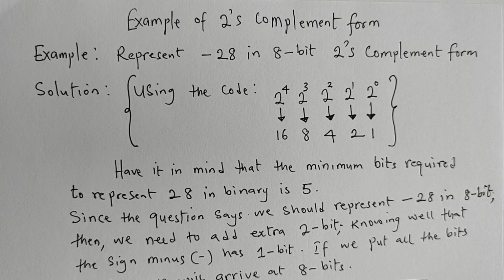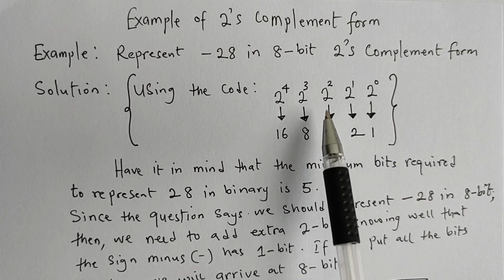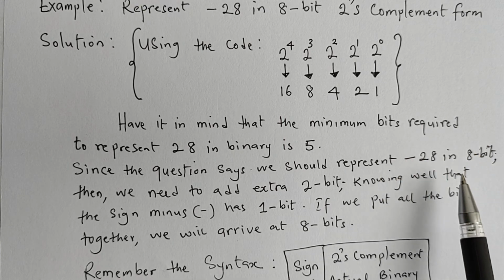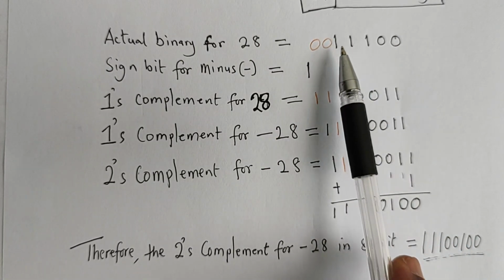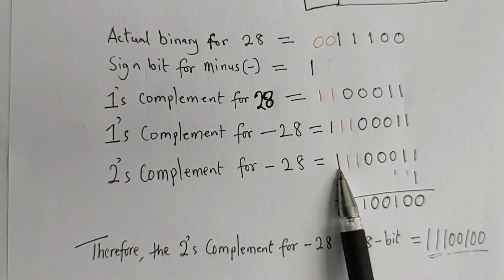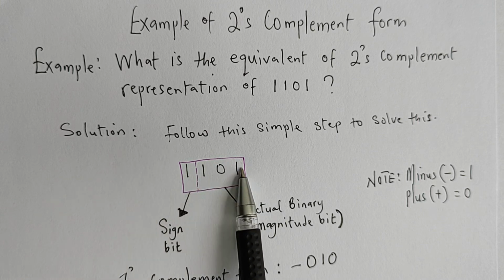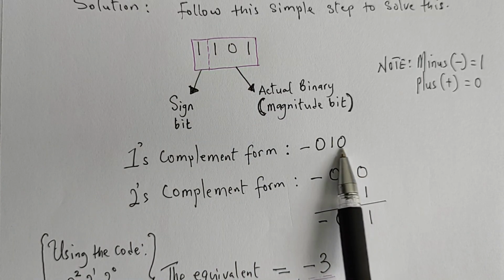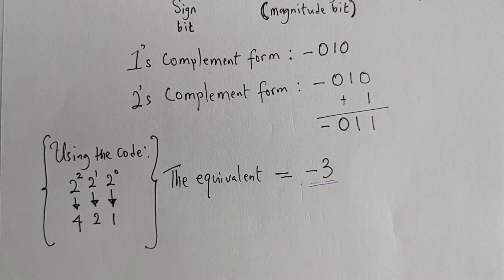Example of 2's Complement Form Part 1 | Digital Logic and Electronics | [ Lesson 18 ]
This video will  solve a typical exam question in 2's complement form representations . The entire course highlights the important topics that will be covered such as;
1. Number Systems and binary arithmetic
2. Logic gates and Boolean algebra
3. Combinational circuits
4. Sequential circuit
5. Logic families
6. Semiconductor Memories
7. Analog to Digital (A/D) Converter and Digital to Analog (A/D) converter
8. Microprocessor